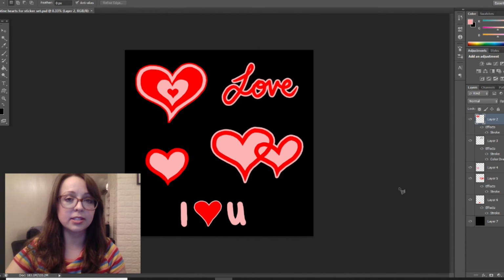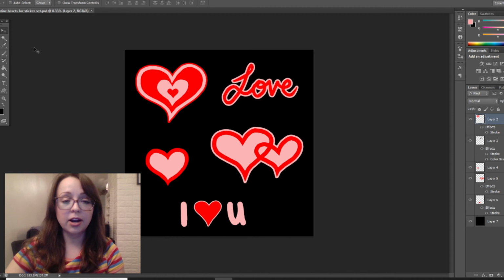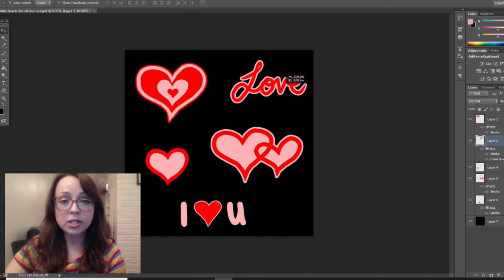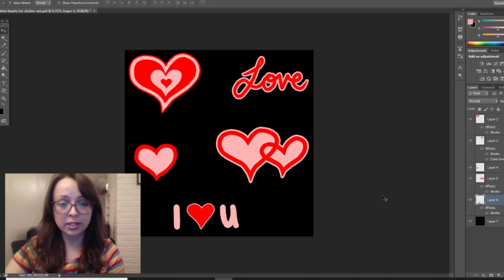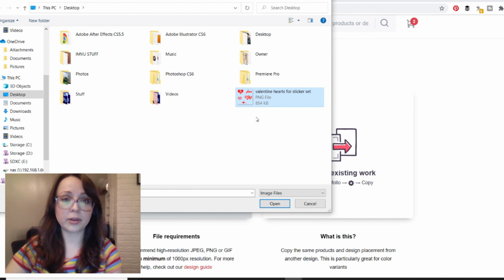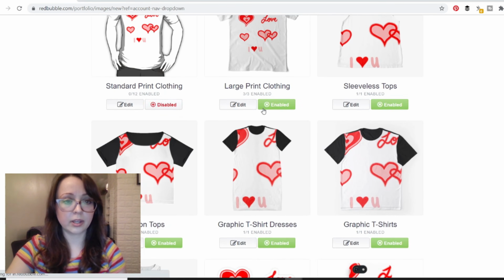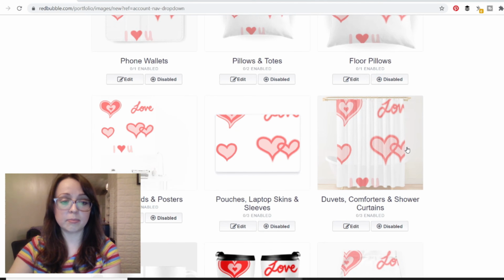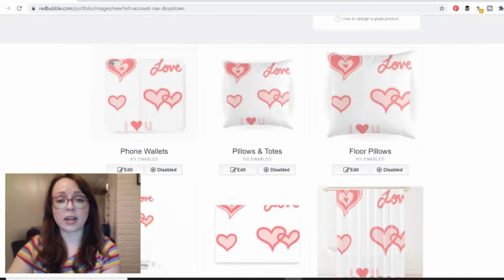How to Make Sticker Sets to Sell on Redbubble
Hey guys, today I'm demonstrating how to make sticker sets to sell on Redbubble! For more Print on Demand tips visit my

The designs shown are copyright to Julie Erin Designs, please do not copy or steal.

PRINT ON DEMAND PLATFORMS I RECOMMEND